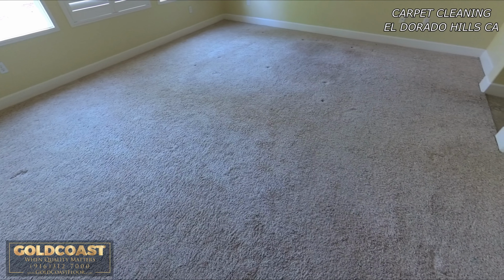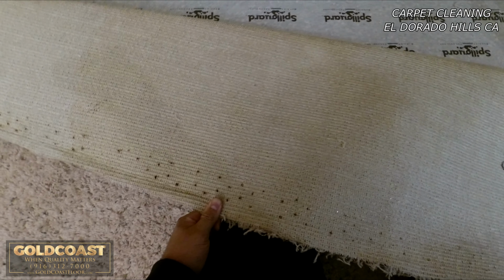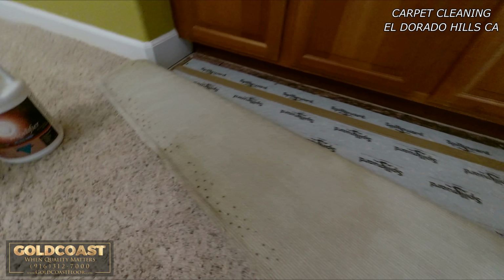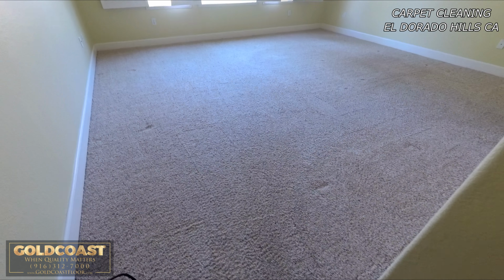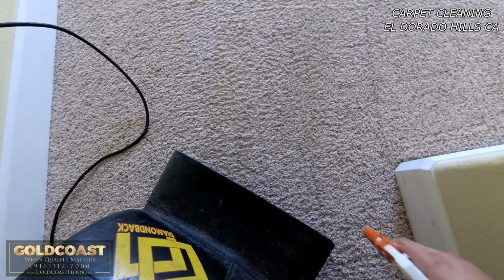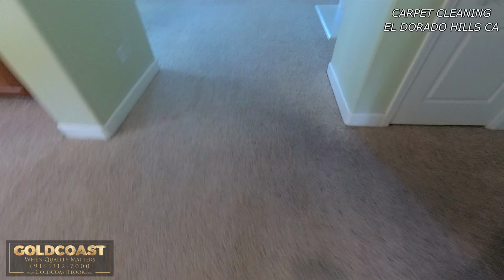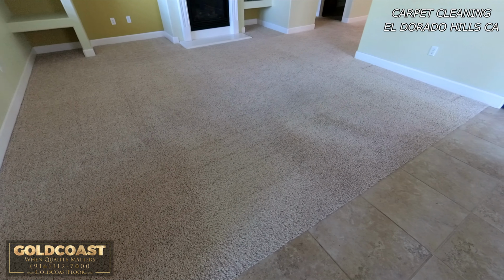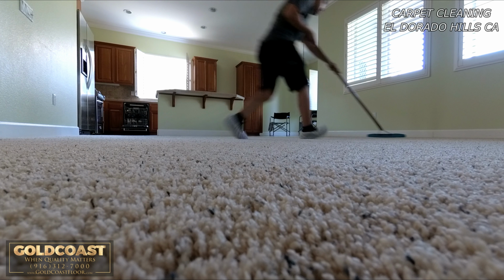Carpet Cleaning El Dorado Hills CA - Professional Quality Carpet Cleaning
Carpet Cleaning El Dorado Hills CA
Professional Quality Carpet Cleaning
Gold Coast Flooring | Carpet & Tile Care

At Gold Coast Flooring | Carpet & Tile Care
We do our best to offer quality work in your home for affordable prices and reasonable rates.
We offer truck mounted carpet cleaning (Hot water steam cleaning)
for a deep carpet cleaning in your home or rental.
We also are the best carpet repair and carpet stretching company in Sacramento county.
We use power stretchers to stretch carpet and our work is guaranteed.
We specialize in pet damage carpet patches and repairs.
We also offer full carpet replacement and installation.
Last of all we do ceramic and porcelain tile cleaning and grout cleaning / sealing.
With a flawless 5 star rating on Google and Yelp
you can rest assured knowing you're in good hands.

- Nick | Gold Coast Flooring

Hey everyone what's going on this is
Nick with Gold Coast flooring and today
I'm doing some carpet cleaning in El
Dorado Hills and what I'm doing today is
a full house. The lady just purchased
their home and so I'm gonna come in and
just get everything nice and clean for
her. There were some areas that she was
concerned about as far as pet odor goes
but I'll get back to that in a minute.
And so we're just doing 1,200 square feet
today I think a master bedroom, a small
bedroom and then a living room, dining
room and a an office. And before I get
started I came out and did an estimate
last week and her main concern was this
area that had a very bad pet urine odor
smell and you can see right here when I
flip back the carpet, that's a pretty big
urine stain right there and it's very
hard to tell without the camera. The
camera shows these kind of things better
but you'll notice we have some spill
guard padding so there's not going to be
any urine contamination in the pad. It's
all gonna be in the carpet and so we
don't have to replace any pad or do
anything like that so I'm gonna treat it
with bio modifier and just pre spray the
backing maybe a little bit on that tape
right there that masking tape and then
pre spray the top and then by the time I
get started cleaning everything will be
So when I have an empty home like this
after I'm done cleaning an area, I set up
my air mover and then I just get some
deodorizer and just spray that
deodorizer and that will fill the room
with a great smell.
All right and this
job is complete so I started it about
around 8:00 8:15 and you know I was
playing around with my camera a little
bit setting some other things up and I'm
finishing around 10:00 10:30 so about
less than two hours. Actual cleaning time
is maybe about maybe 45 minutes to an
hour and yeah that's pretty much it
everything cleaned up really good
smells great the only issue with this is
of course it's a polyester carpet so
you'll notice that the traffic lanes are
gonna be dark. Unfortunately if you have
polyester carpet there's just no getting
around that. If you don't want dingy
areas and you want your carpet to look
brand new there are really only two
options. Replace it or when you do have
carpet don't walk on it pretty much
that's just how polyester carpet works
and that's why I always urge new
homeowners or anyone that really
wants to invest in their
property and create value go with a
nylon carpet don't go with the polyester.
You're just going to replace it in five
years depending on what you pay and most
of the expensive polyester carpet that
says five to 15 years costs more or the
same as nylon carpet which will last 25
years and longer.
If you need carpet
cleaning in the El Dorado Hills
California area give me a call today at
cleaner hopefully some of these tips
helped you out and make your life easier.
Again this is Nick with gold coast